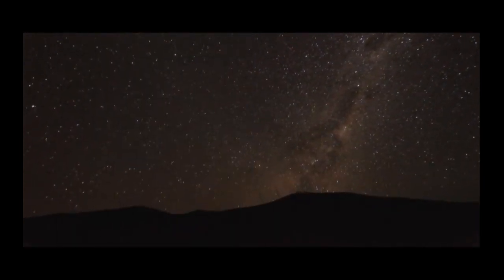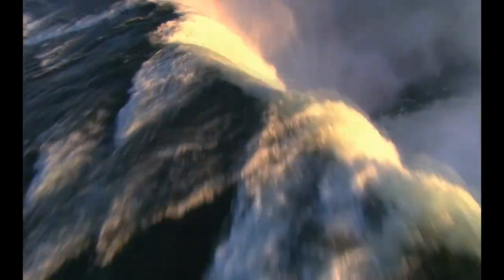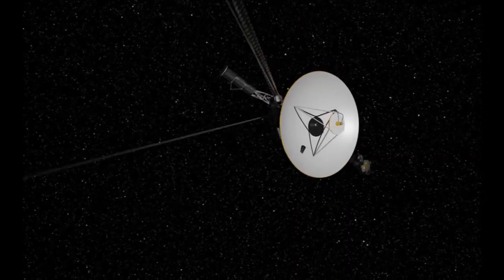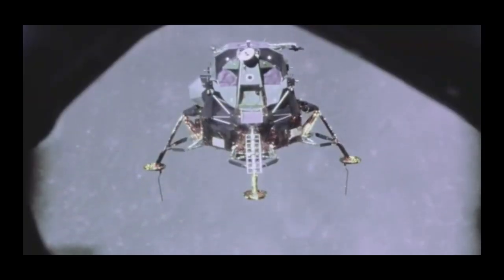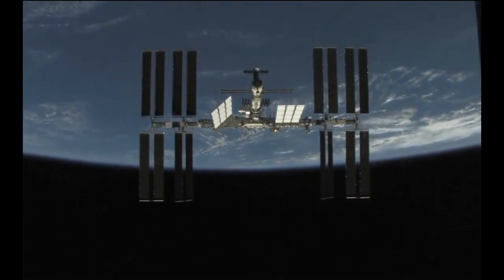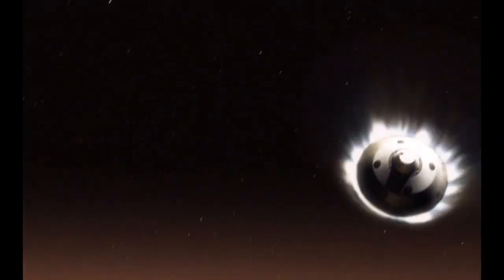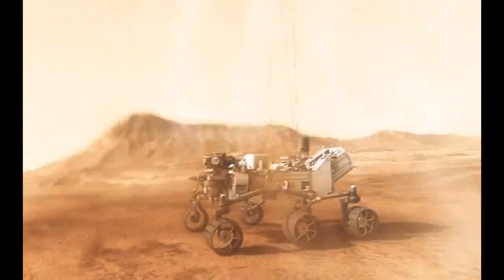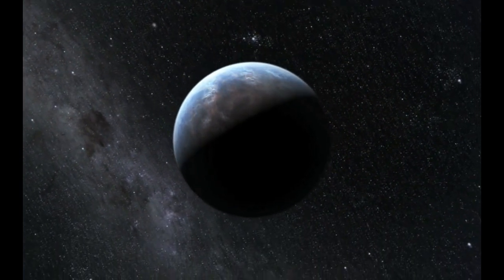build.innovate.achieve @ NSSC'12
National Students' Space Challenge 2012